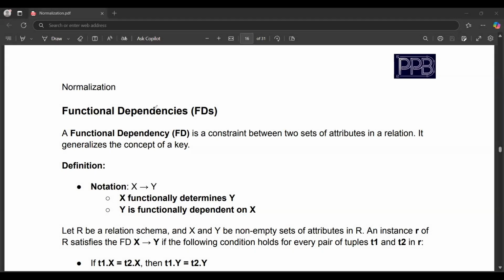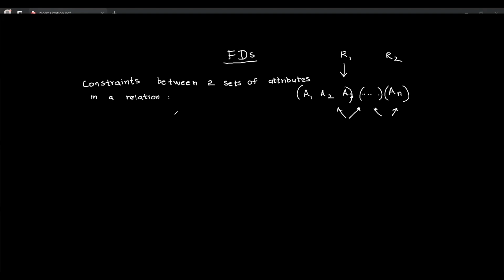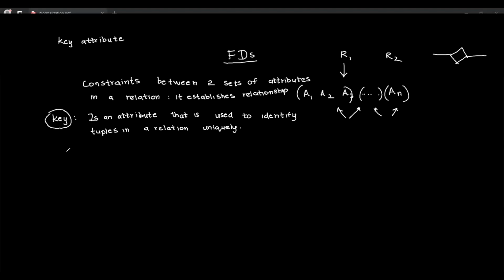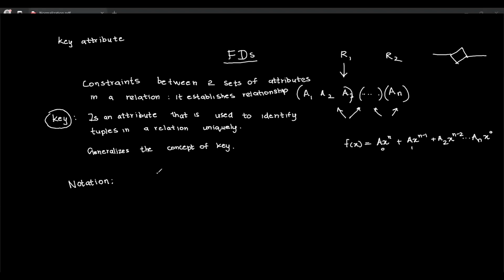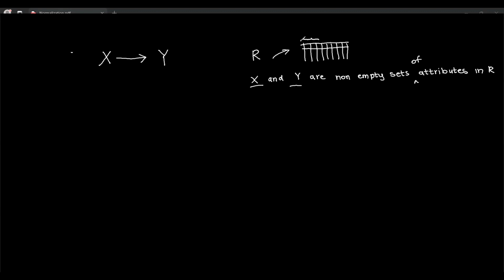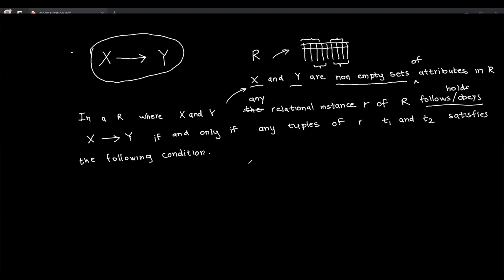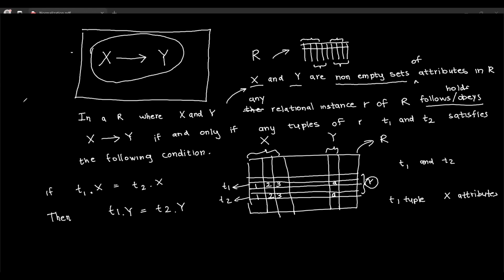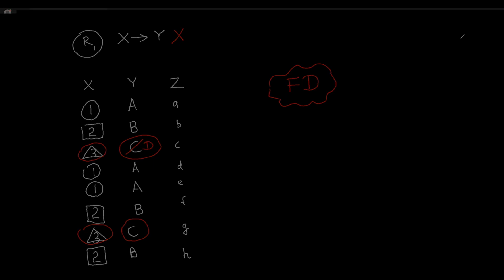Introduction to Functional Dependencies | Database Normalization Series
Welcome to the 5th video in our Database Normalization Series! 🌟

In this video, we explore Functional Dependencies—a fundamental concept in database design and normalization. Here’s what you’ll learn:
✅ What are Functional Dependencies?
✅ Notation used for Functional Dependencies
✅ Formal definition and its significance

📌 Timestamps:
0:00 – Channel Intro
0:45 – Functional Dependencies
6:15 – Notation
8:58 – Definition
14:42 – Example
17:05 – Channel Outro

This video is perfect for database enthusiasts and students aiming to strengthen their fundamentals in normalization and relational schema design.

Song: Shake That
Artist: Fass
Link: Uppbeat Music (Used as background music for the intro and outro)